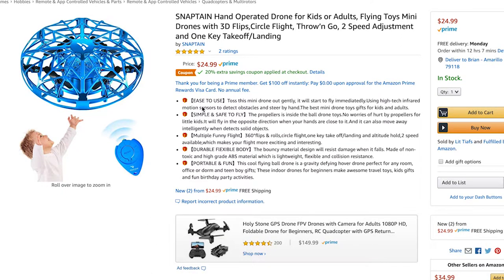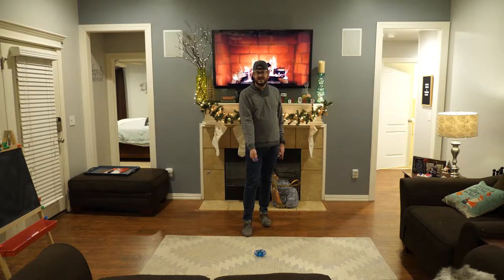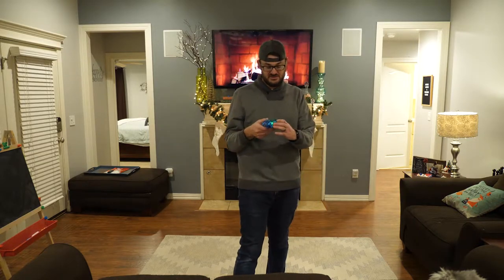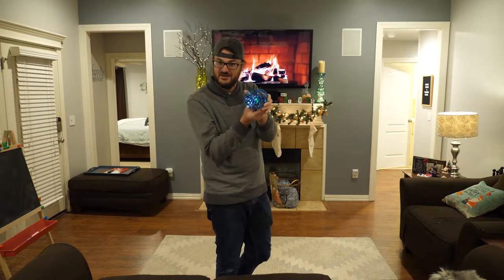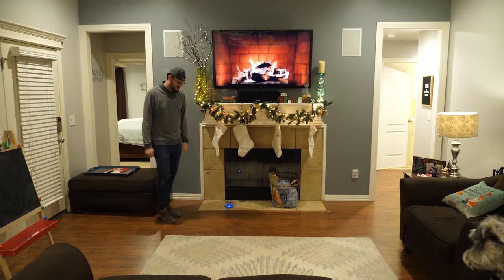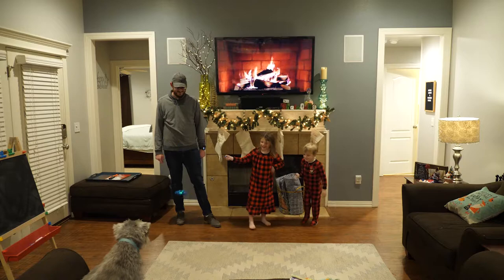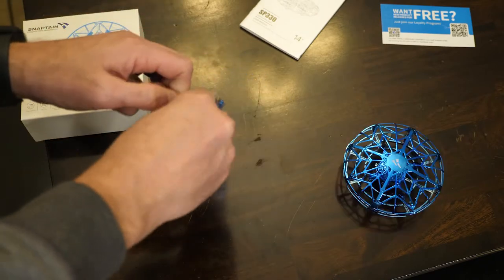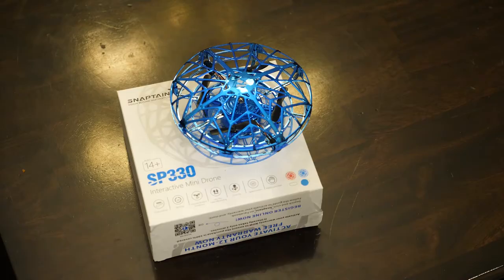Snaptain SP330 Interactive Drone for Kids | Overview and Unboxing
The Snaptain SP330 drone is super intuitive and affordable. As of the time of recording this video you could find it on Amazon for $20. I've been able to be hands on with it for 3 or 4 days and have zero complaints on it so far. However, I do wonder if it will be able to stand the test of time. It did come with some extra propellers in case they break or wear down, but the drone itself is really light and flimsy. I understand why it is, but it still makes you wonder how it will function a year from now.

Blue Drone
Red Drone
Grown-up Drone